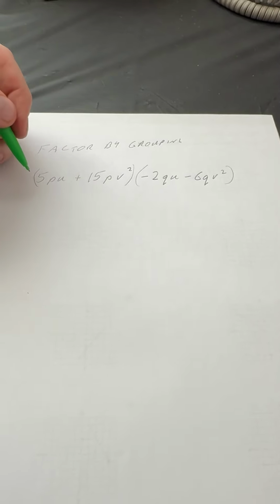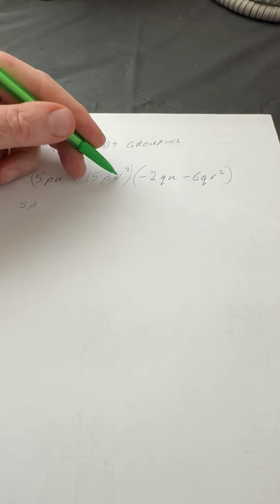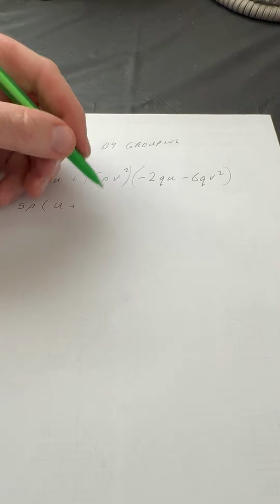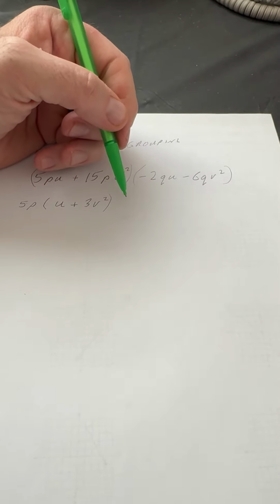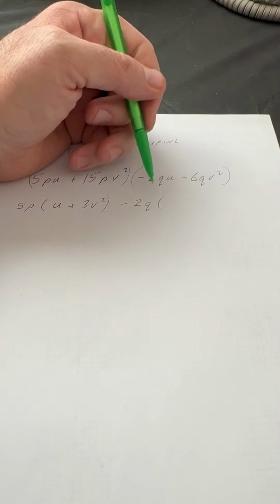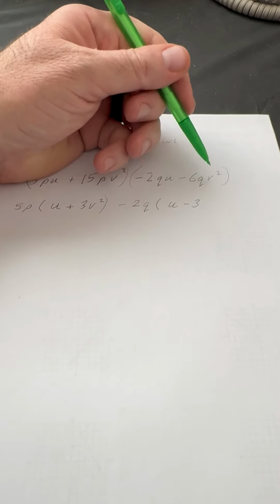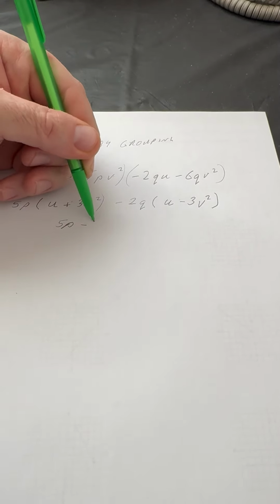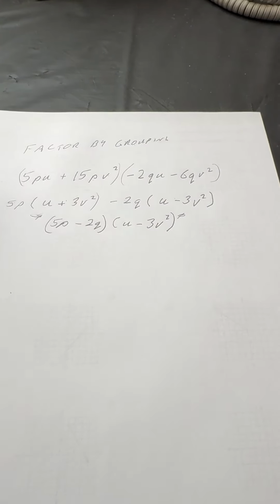Factor by Grouping